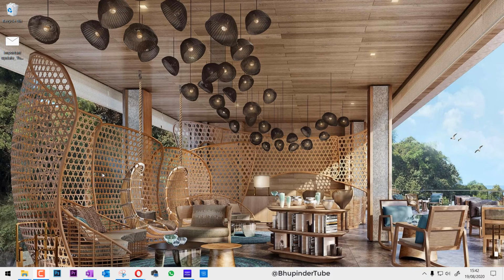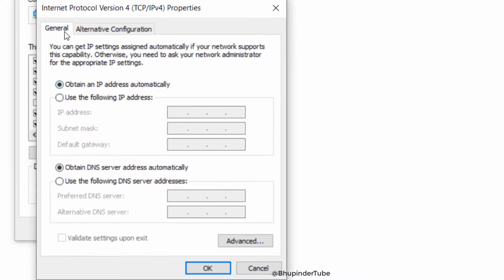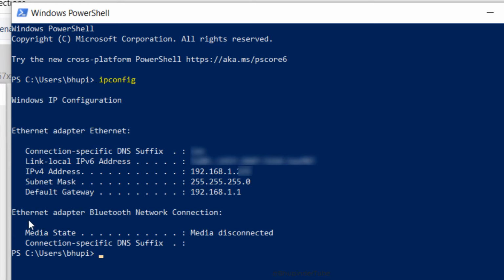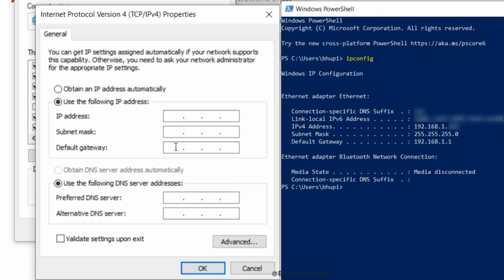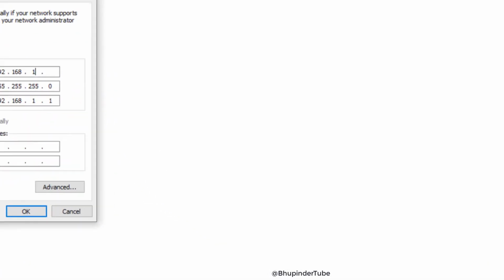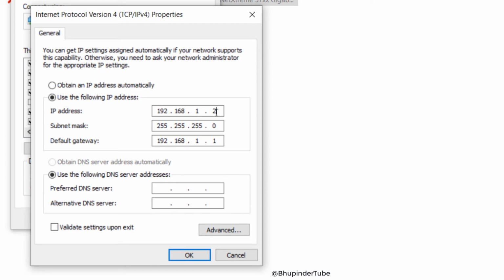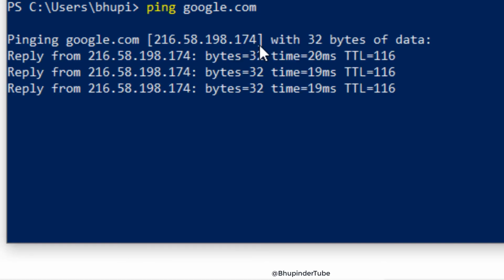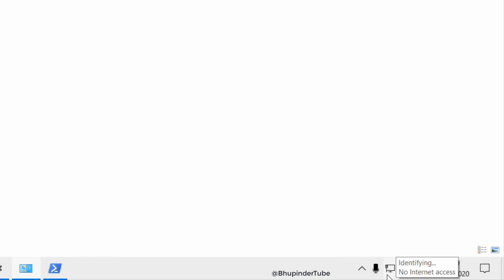How to Change IP Address in Windows 10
In this video, I'll show you how to the IP address in Windows 10. This method is particularly used to change the internal IP address. Every device has its own IP address in the network. All also show you some cool power shell commands that you could use to get more information about your IP address.